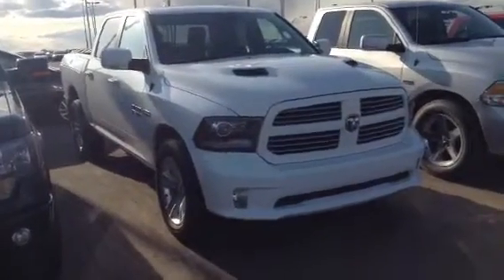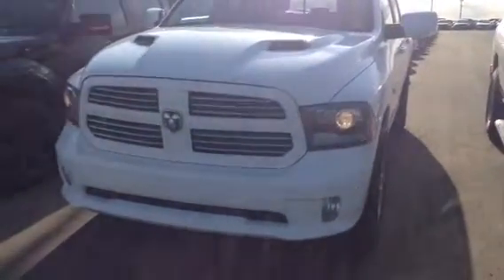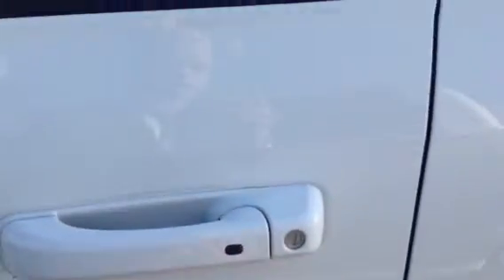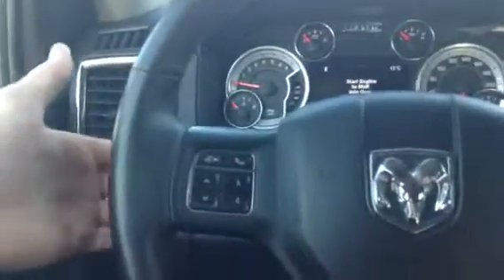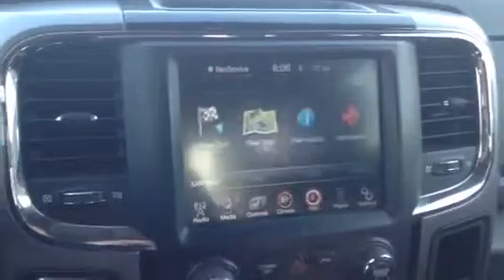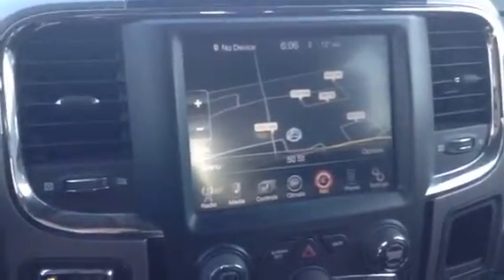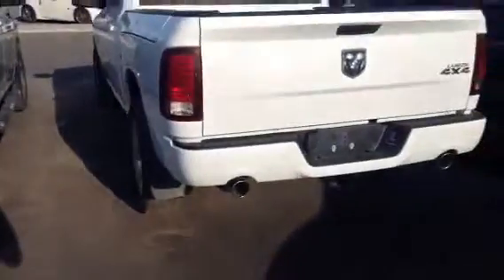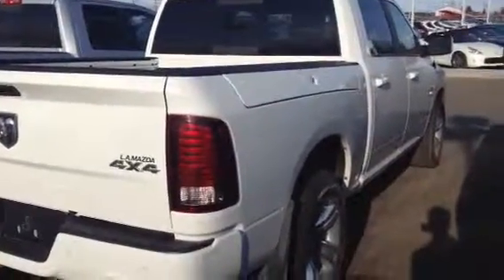Edmonton Mazda Dealer | 2014 Dodge Ram Sport 1500 | LA Mazda